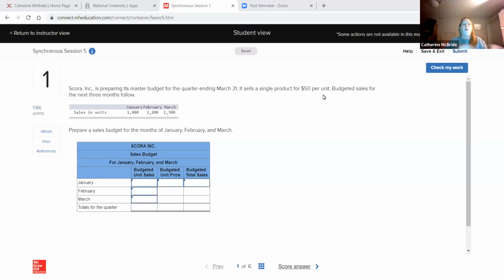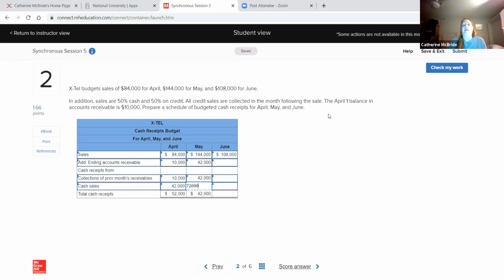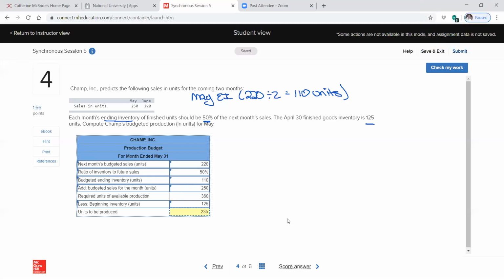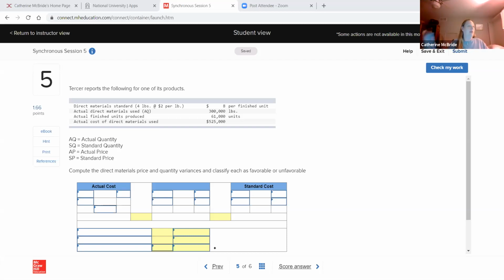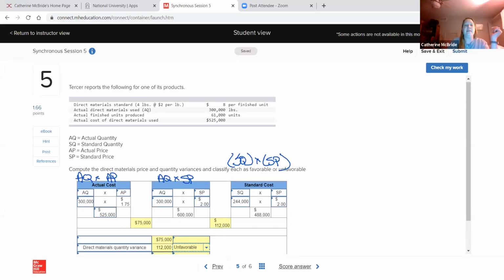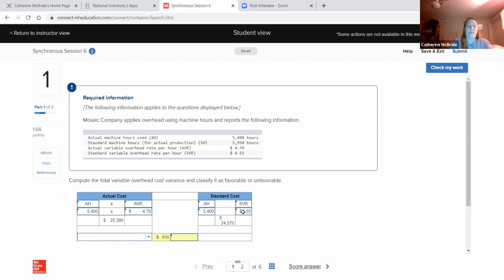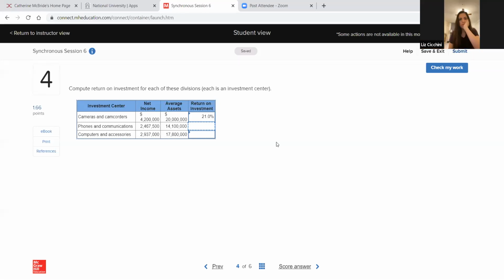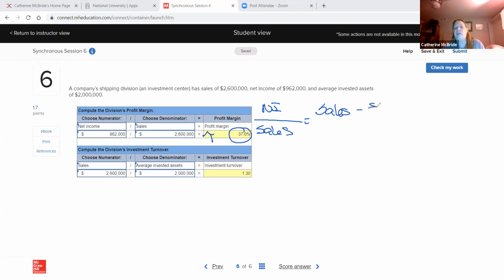Budgeting and Variance Analysis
Managerial Accounting - Budgeting and Variance Analysis Practiceb